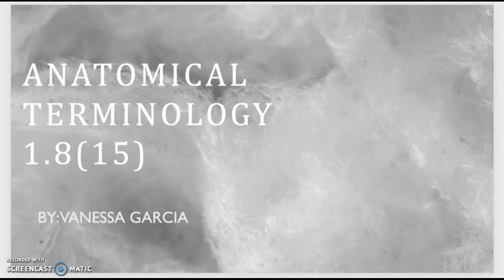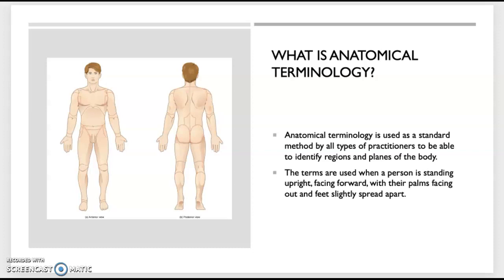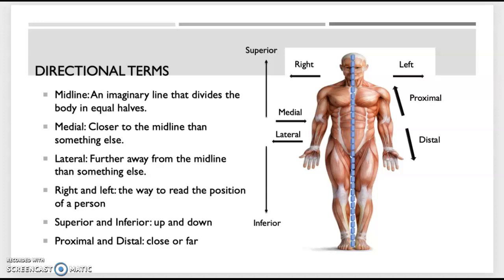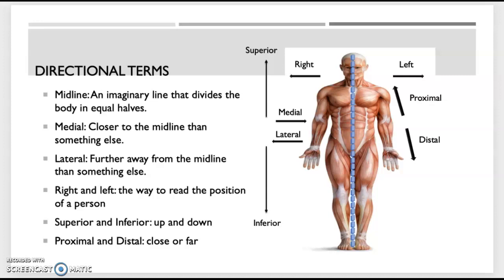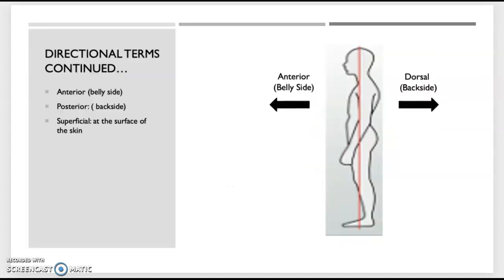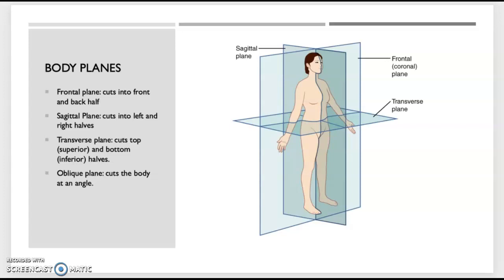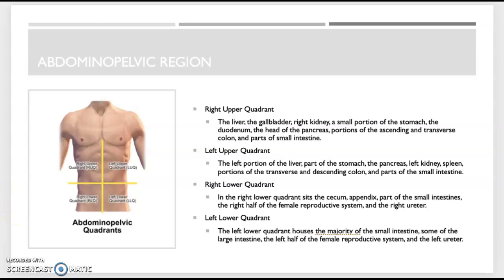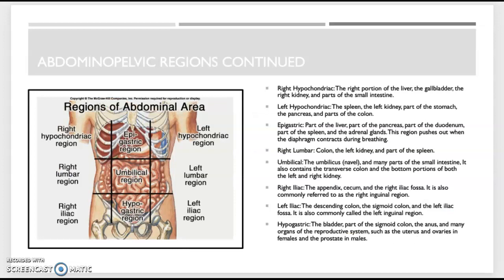Chapter 1. Anatomical Terminology